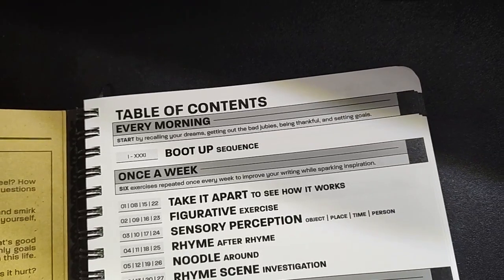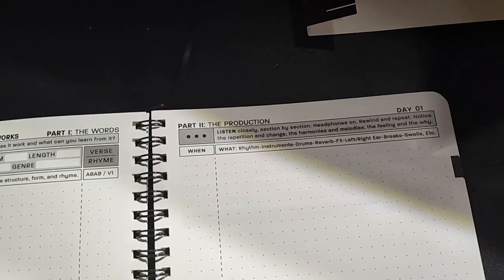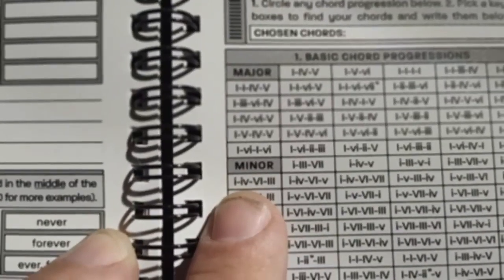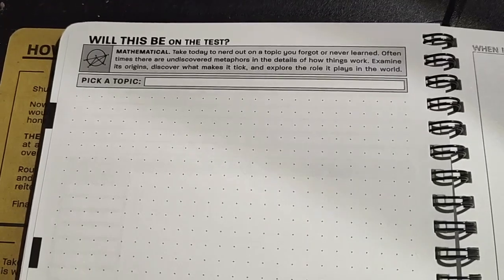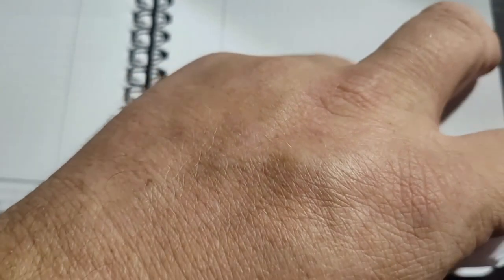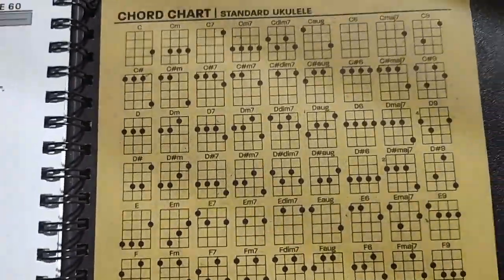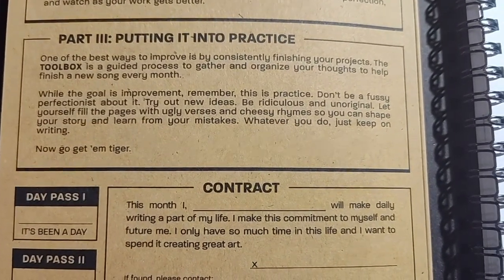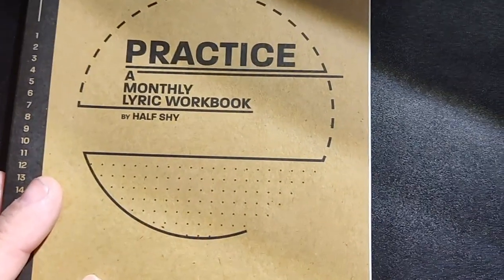Is this one of the best Songwriting Exercise Books?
Today, we are looking at a songwriting exercise book called "Practice: A Monthly Lyric Workbook" by Half Shy. It is a 30 Day workbook that takes you through the entire songwriting process. You will analyze popular songs, do daily writing exercises, there is basic music theory reference material including chord progressions and chord charts. The goal is to write at least 1 song per month using this workbook.